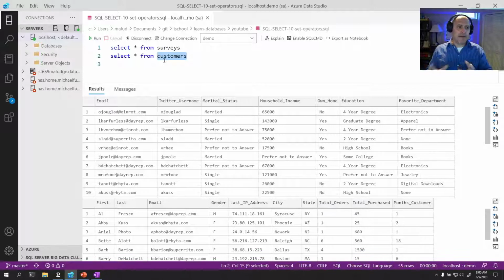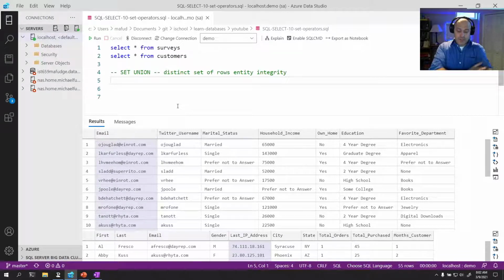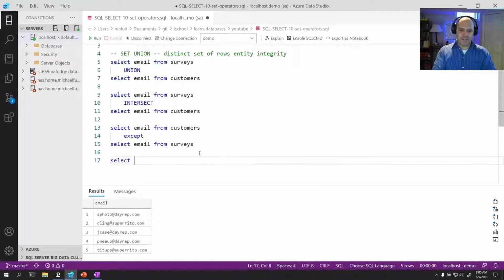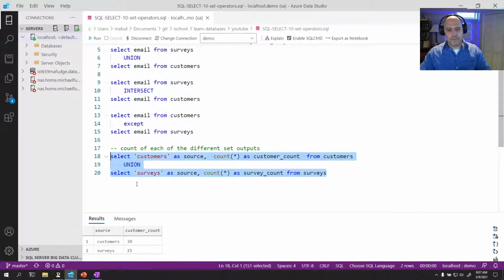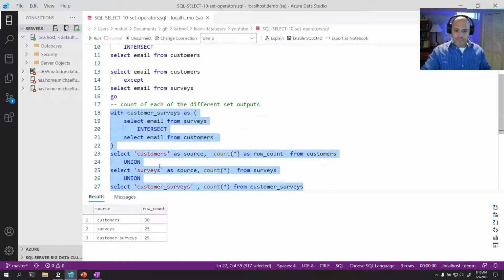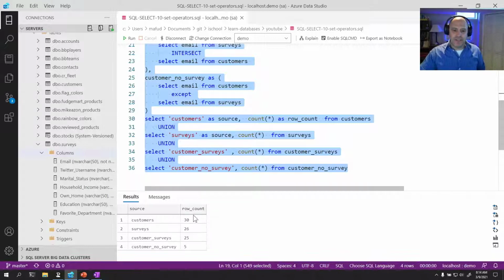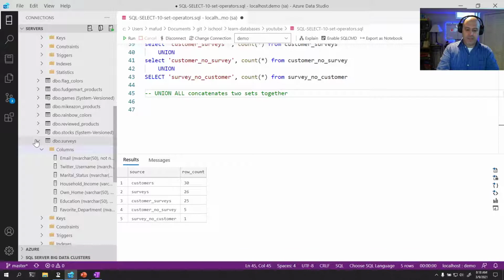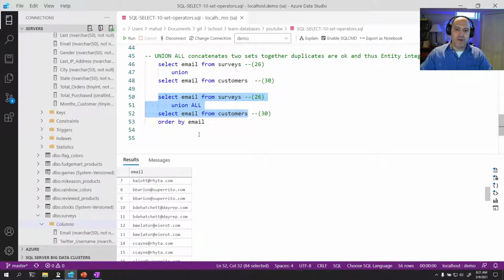Master the SQL SELECT statement part 10: Set Operators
This video is part of a multi-part series on mastering the SQL SELECT statement. The SELECT statement, the most often used SQL command, is easy to learn yet difficult to master. Follow along with me and level up your database query super powers!

This video covers Set operators such as UNION, UNION ALL, INSERSECT, and EXCEPT. These operators combine the outputs of two common-table expressions into a single output. This provides a feature similar to joins but without use of the FROM clause.

If you need to setup your own database environment, check out learn-databases! The easy way to get going and follow along with these videos.